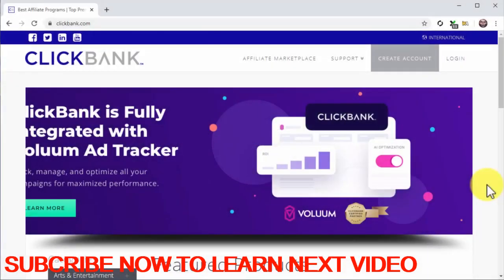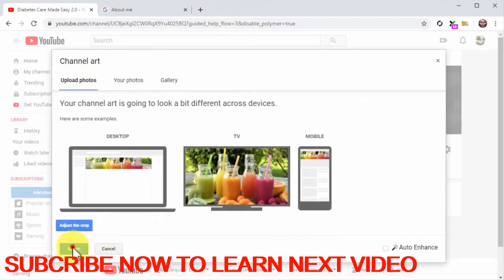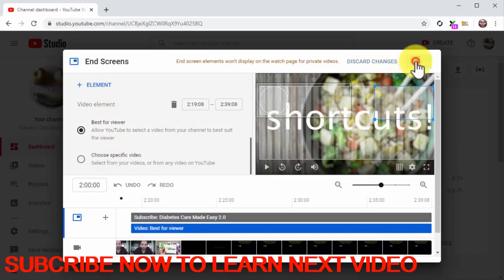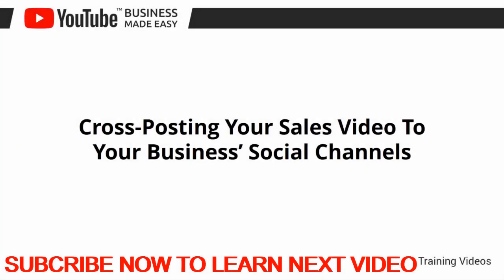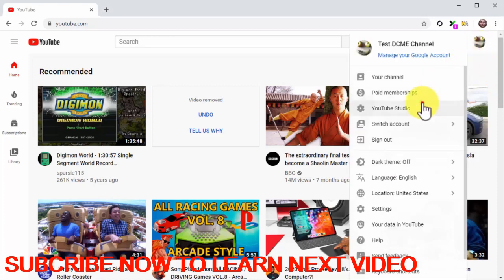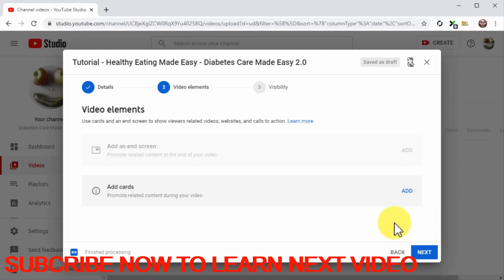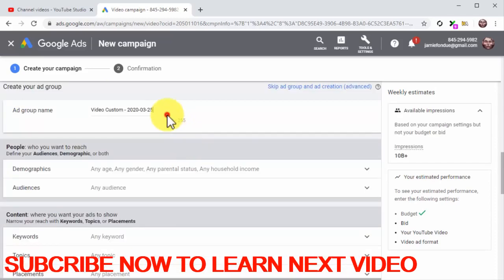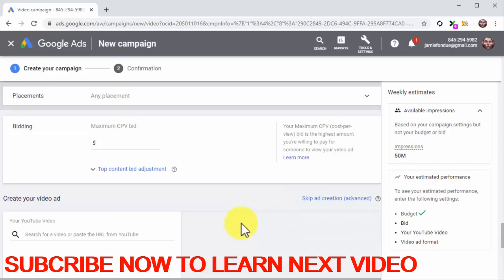"Become a Business Mastermind with These Tips" Ratoretube Rathore videos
In this video, we're sharing some essential tips and tricks to help you take your business to the next level. Whether you're a small business owner or an entrepreneur looking to grow your online business, these strategies will help you increase your revenue and achieve your goals.